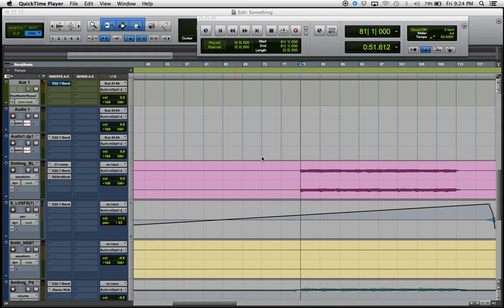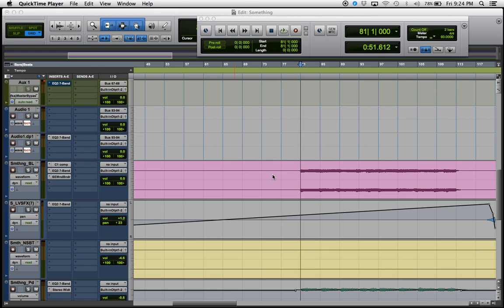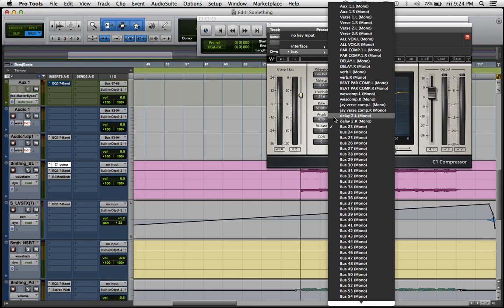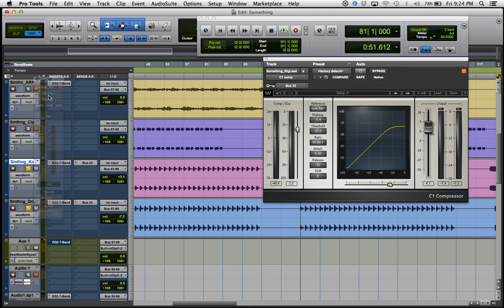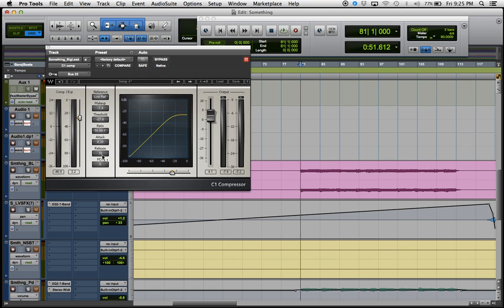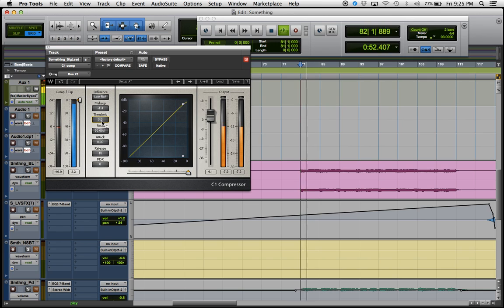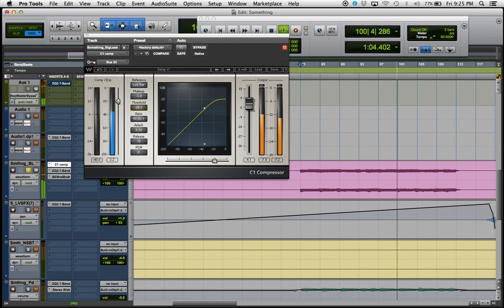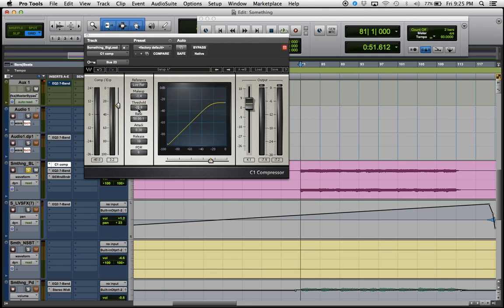Mixing Tutorial #7 Side Chaining Kick Drum